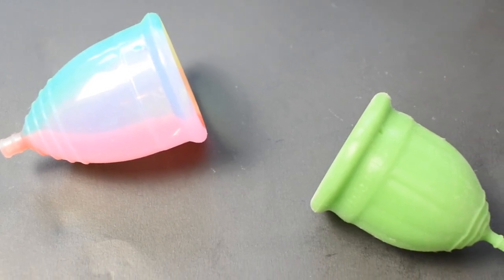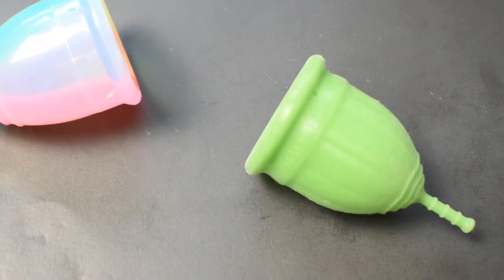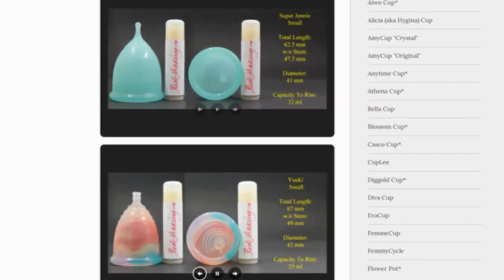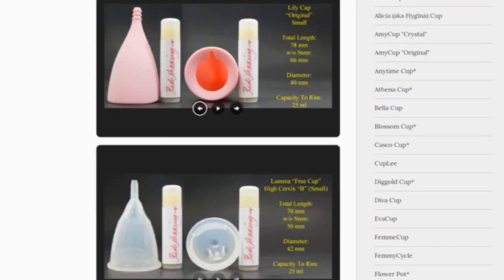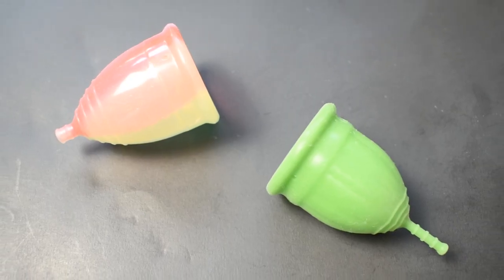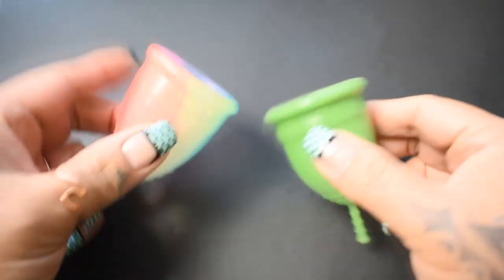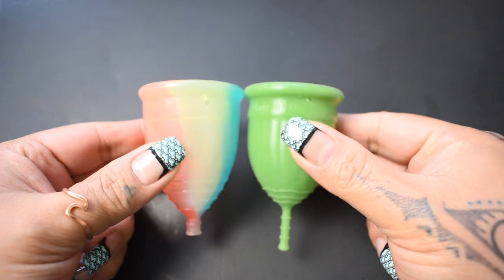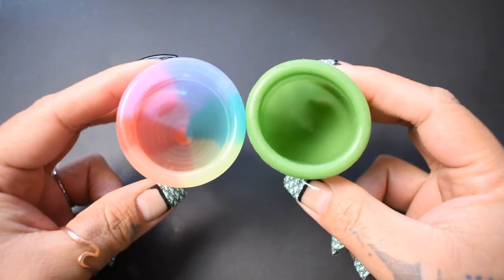Yuuki Cup Rainbow LG vs LaliCup Med "Squish" - Menstrual Cups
A "squish" comparison between the large Yuuki Cup "Rainbow" and the medium LaliCup Menstrual Cups.